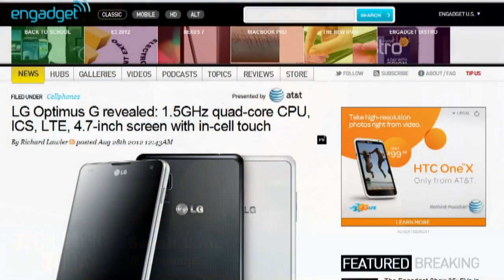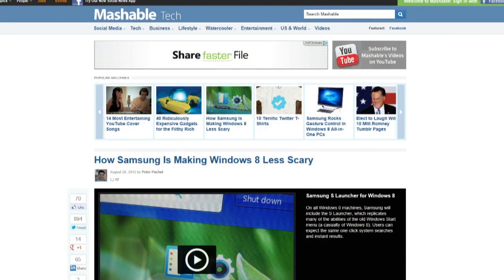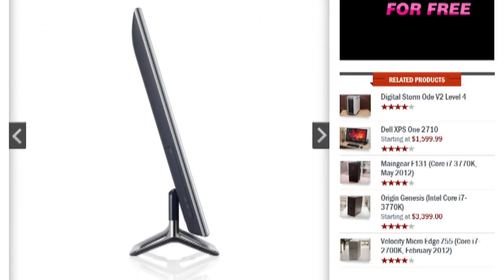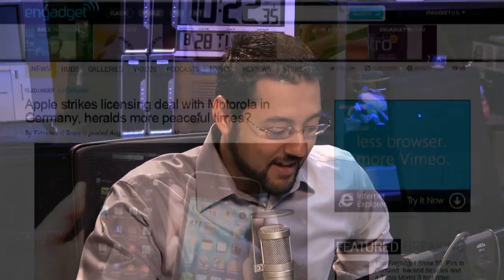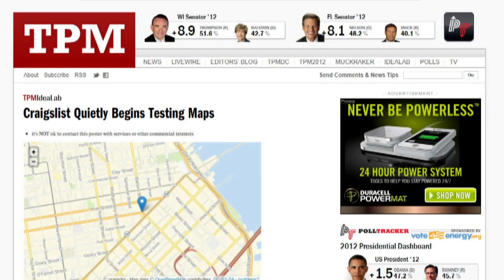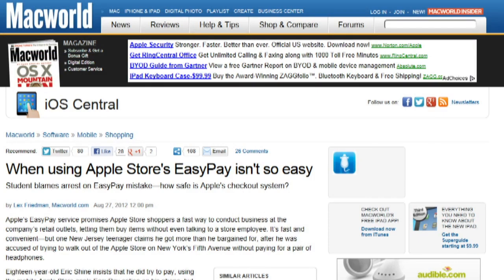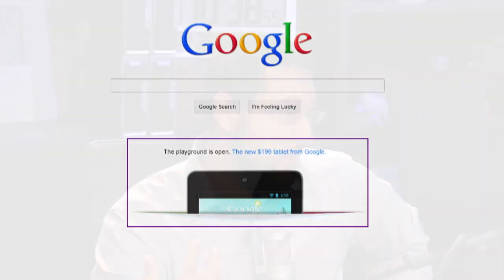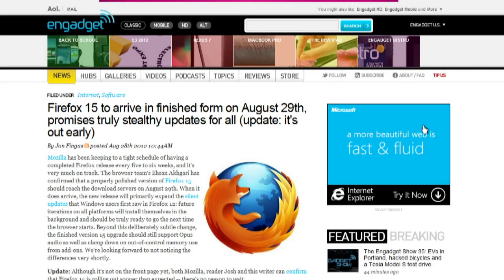Tech News Today 574: The Start Button Strikes Back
Hosts: Tom Merritt, Sarah Lane, Iyaz Akhtar and Jason Howell

Samsung brings back the start button, Twitter turns off more functions, Apple-Motorola patent peace, and more.

Guest: Harry McCracken

Submit and vote on story coverage at technewstoday.reddit.com.

Check out the full show notes for today's episode.

We invite you to read, add to, and amend the wiki entry for this episode at wiki.twit.tv.

Running time: 49:22